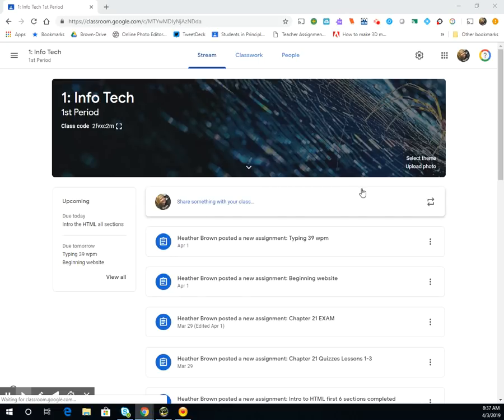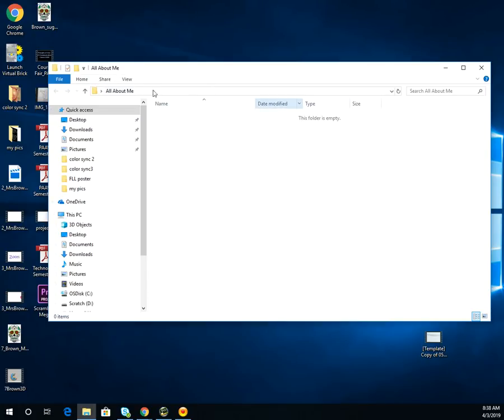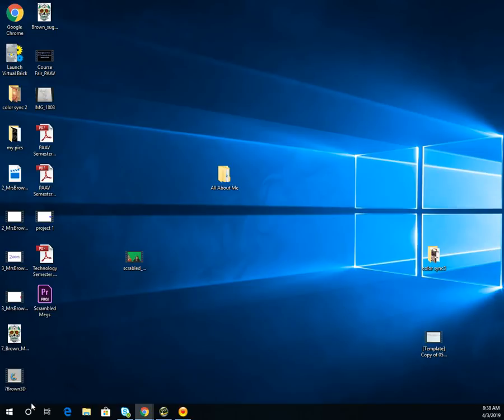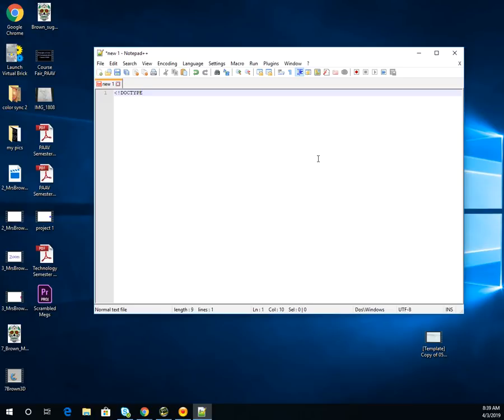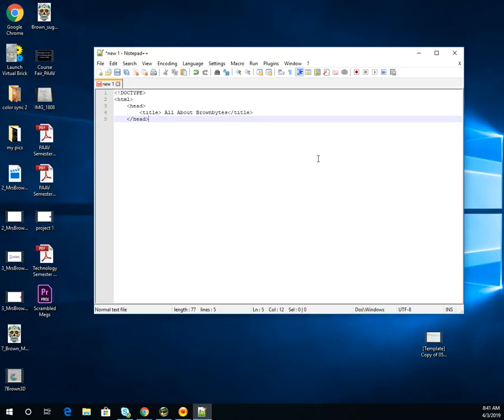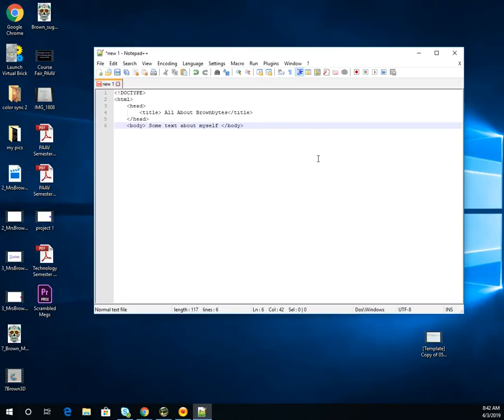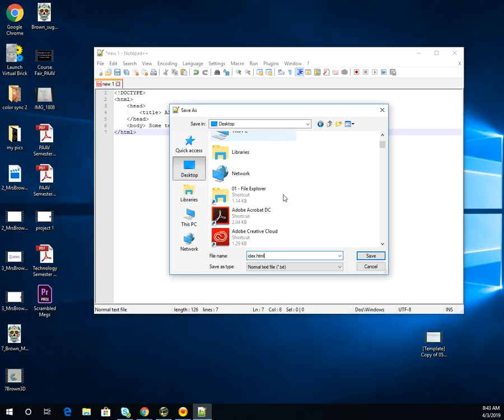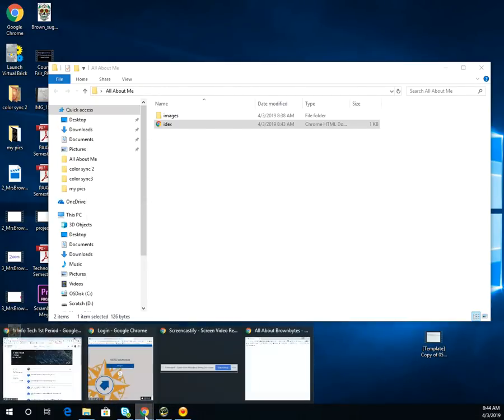Creating Root Directory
Starting Website - HTML intro